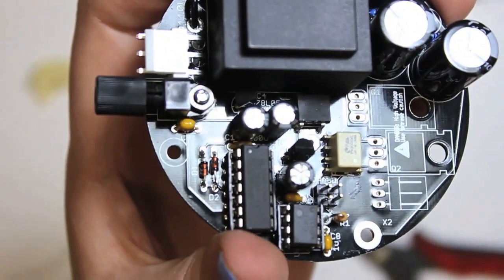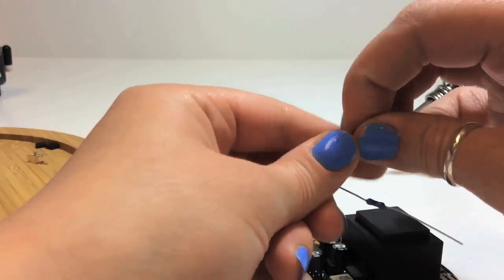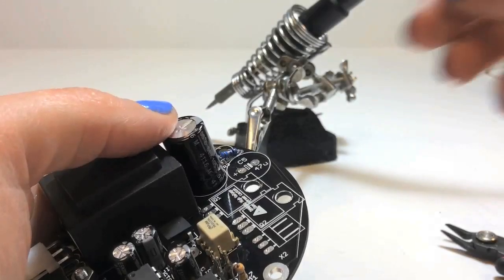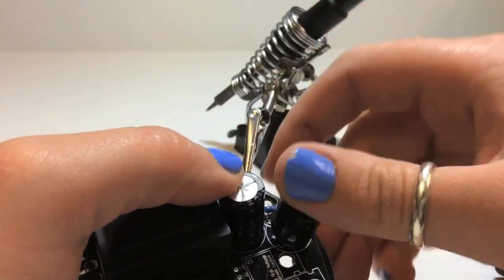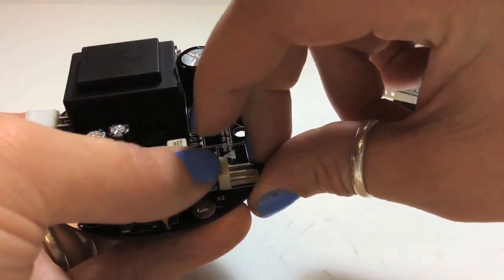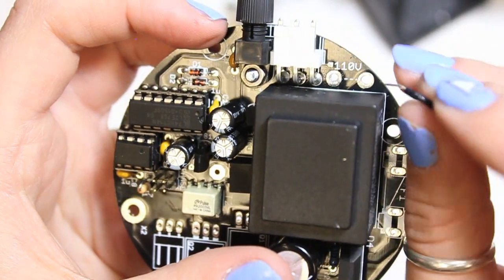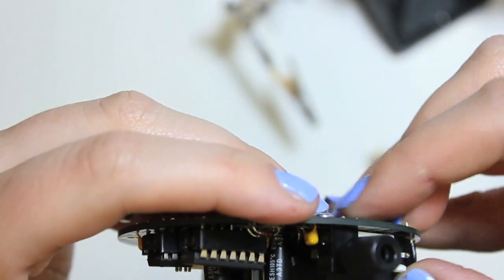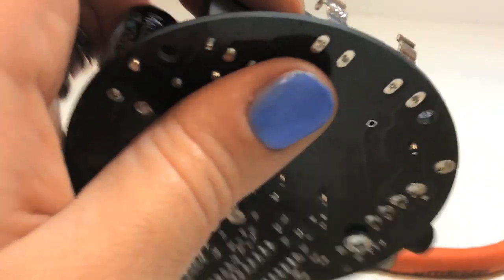Tutorial: Main Board - Power Components (tinyTesla)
Need help installing the power components in your tinyTesla's main board? Well you're in luck! We made this video to do just that!

To follow along or for further instruction please see "Step 7" of the  tinyTesla User Manual